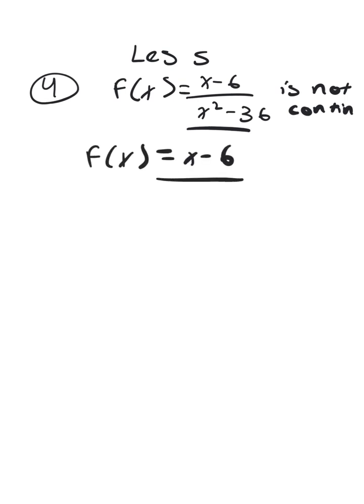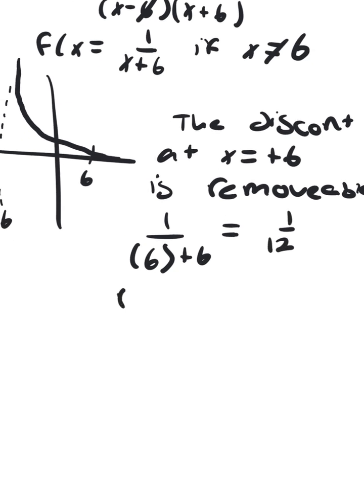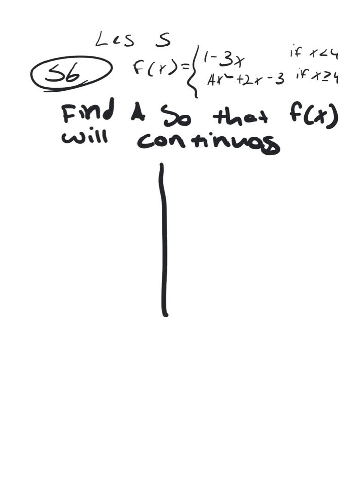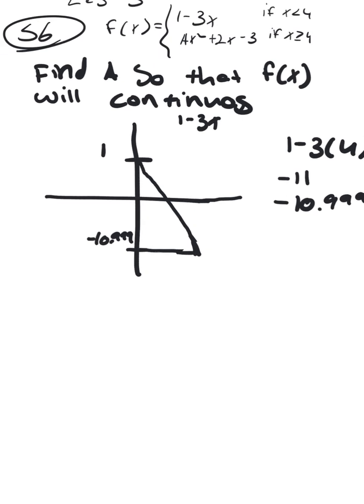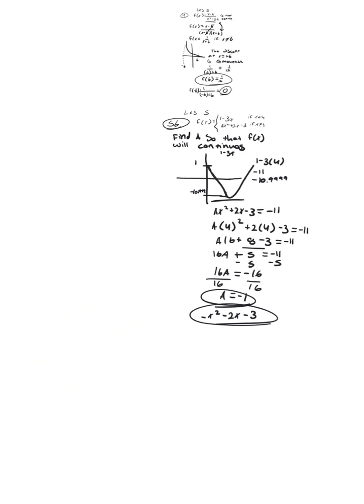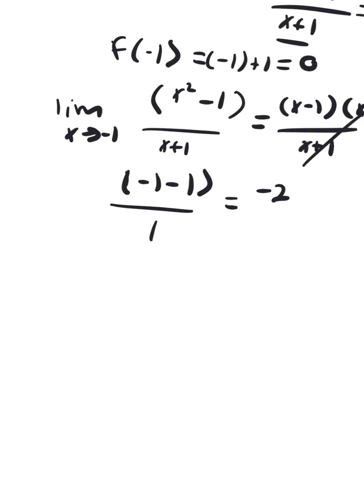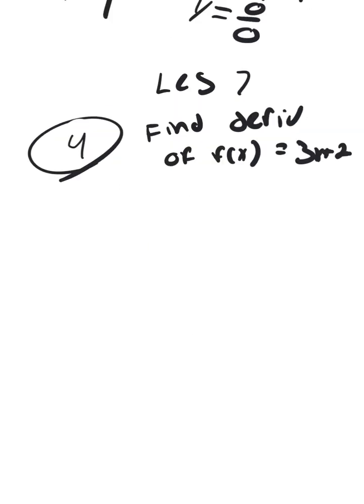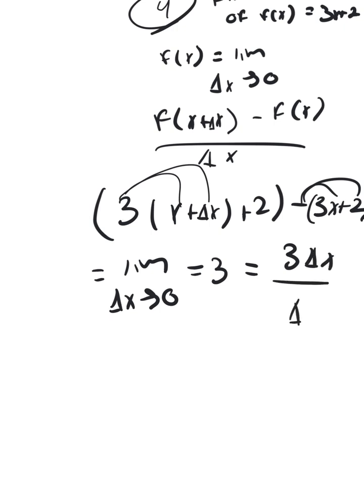week 3 les 567